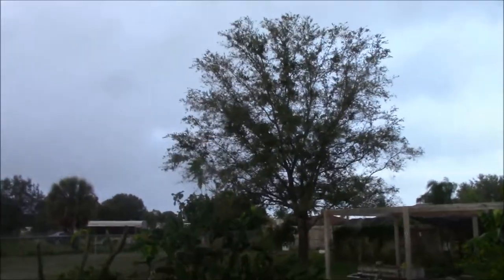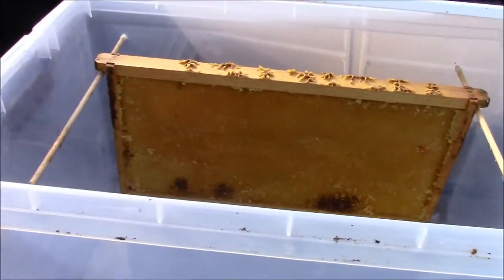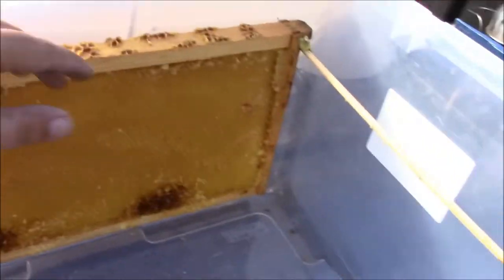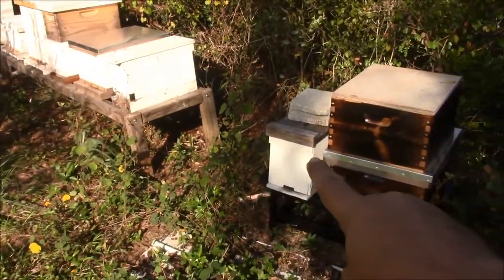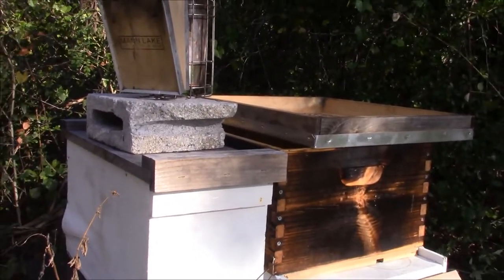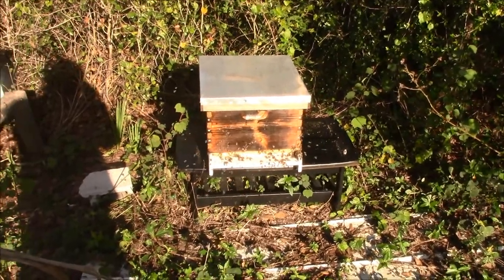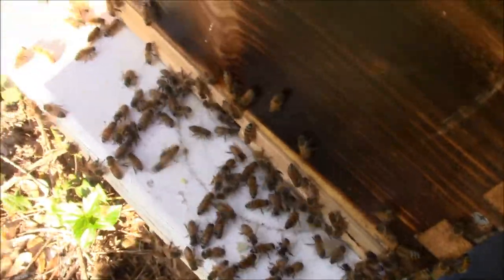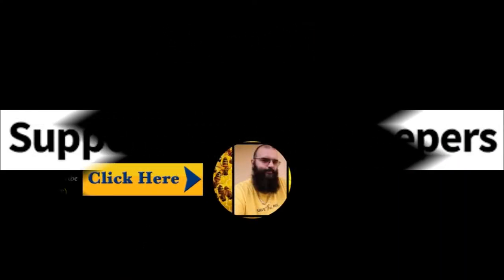Nuc Upgrade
Transferring a five frame nucleus box of honeybees into a single ten frame size box